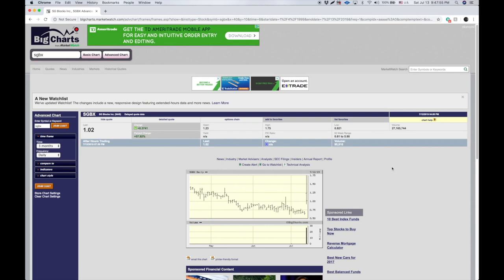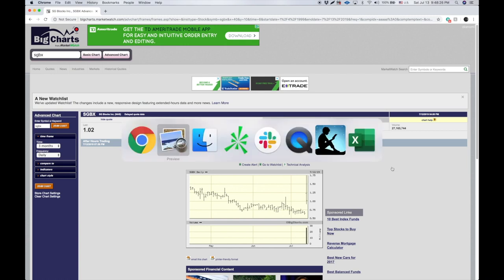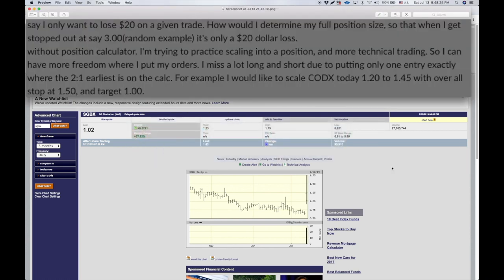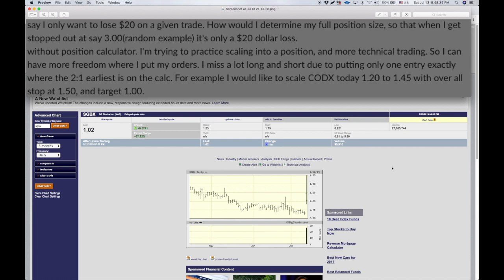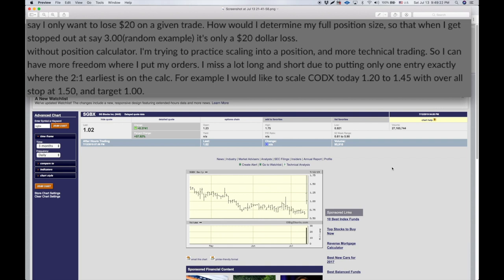NEW Scaling Calculator | Trading Basics | Ep. 31 [PREVIEW]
MyInvestingClub.com/Tax

1. Being a part of a very exclusive trading community
2. Access to endless amounts of decades of knowledge
3. Making MONEY!